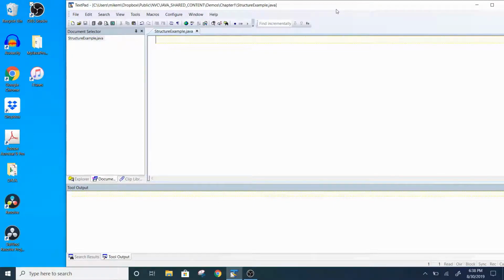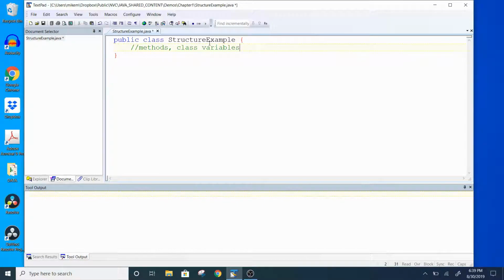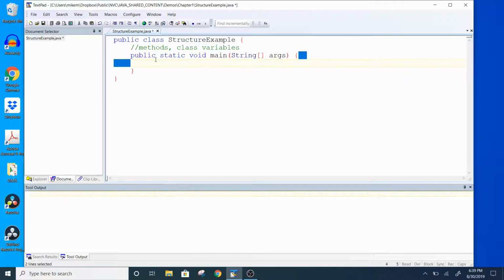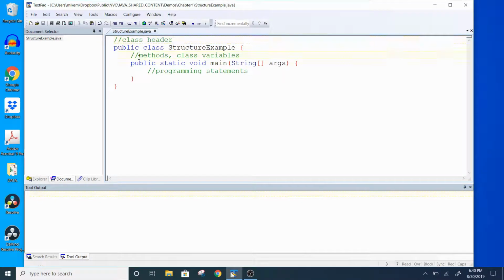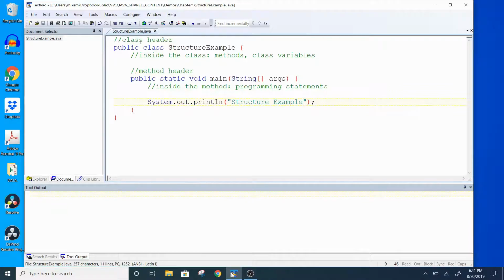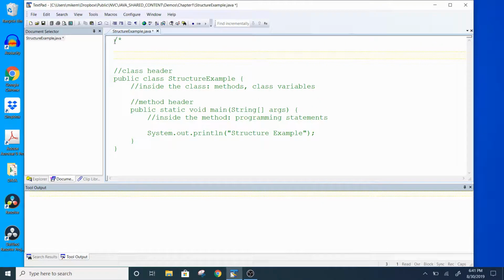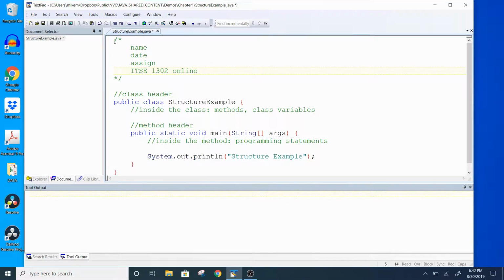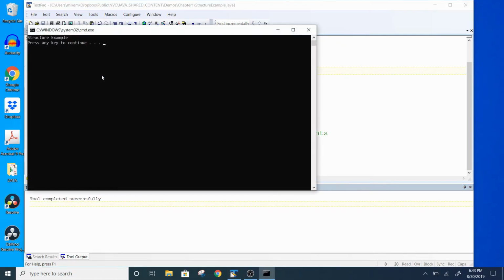Java 1, Fall 2019 - Chapter 1, Java Programming Structure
Quick explanation of the Java programming structure.